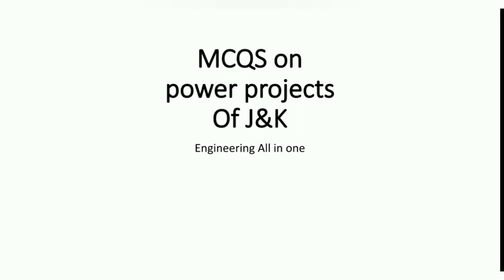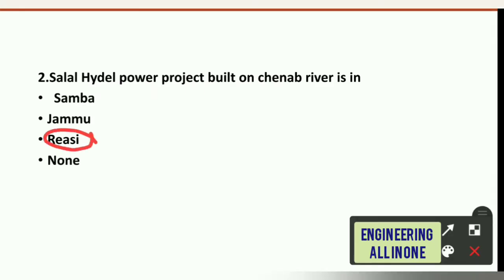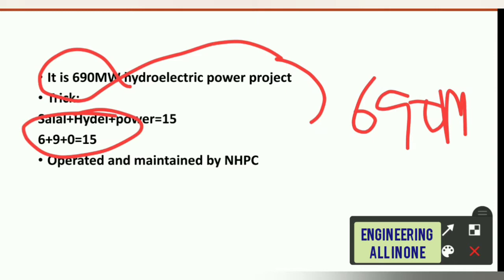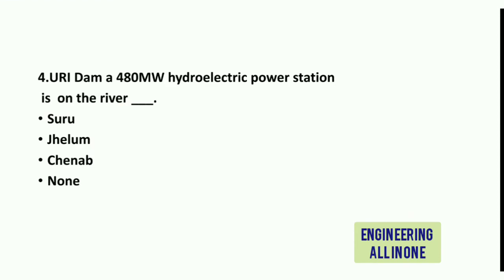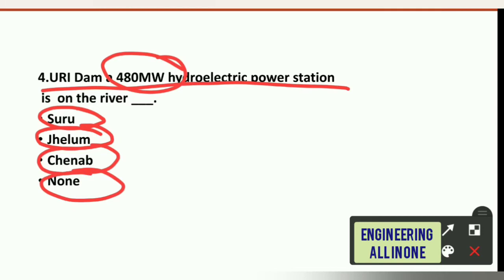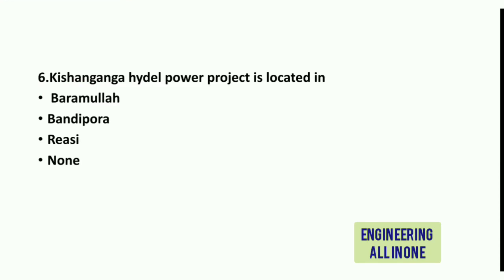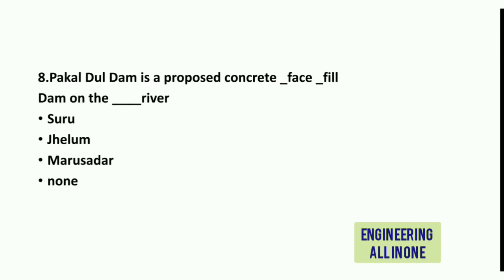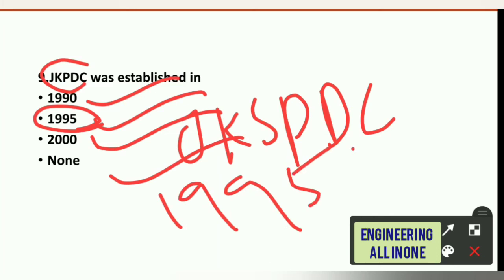mcqs on economy( Power projects) of jk